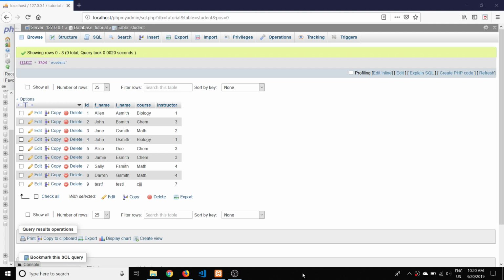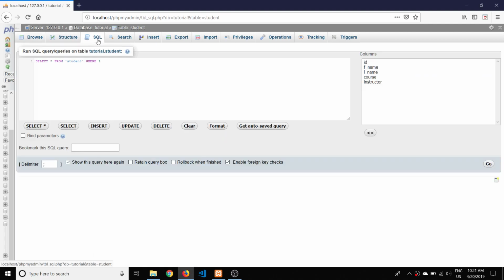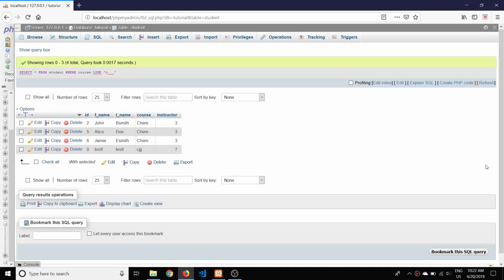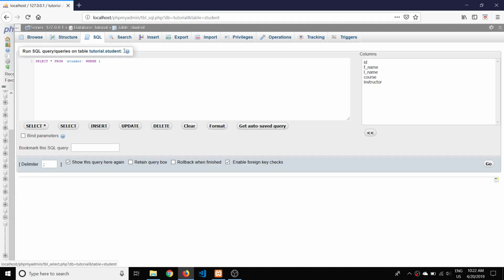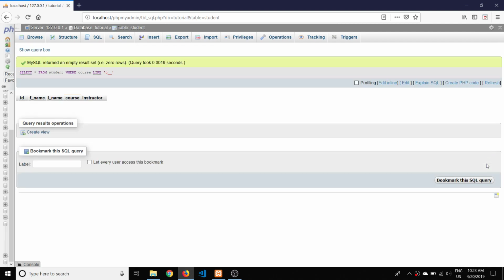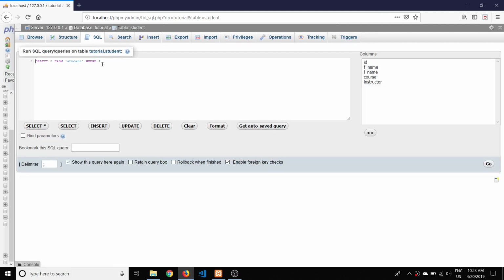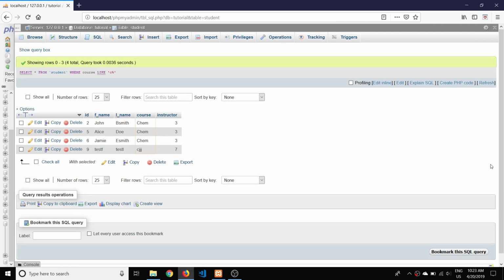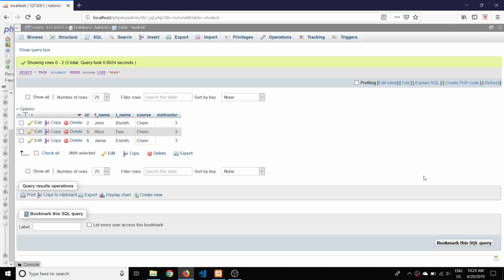SQL in 5 min or less - LIKE (Part 4)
In this video I will introduce the SQL Like Operator